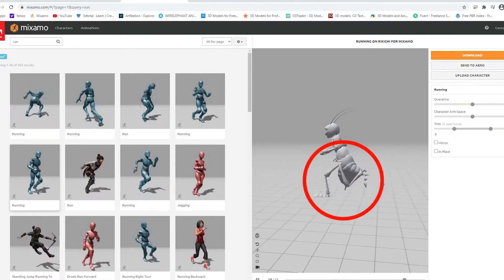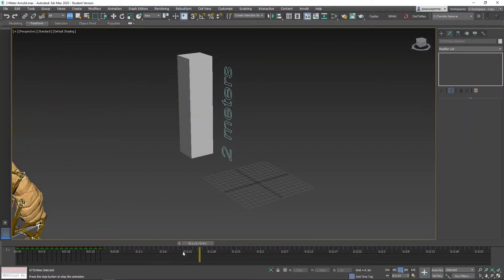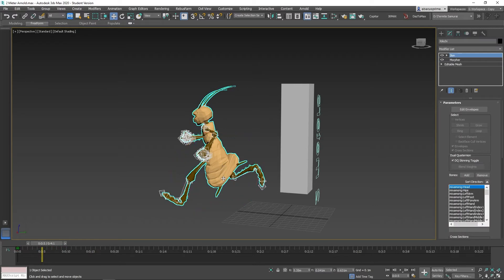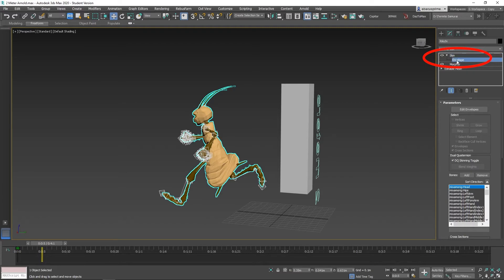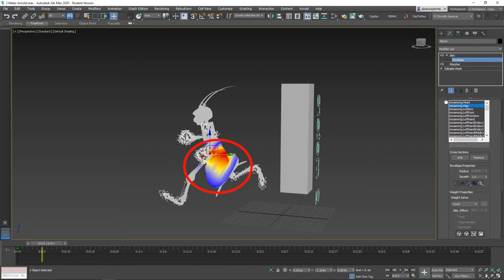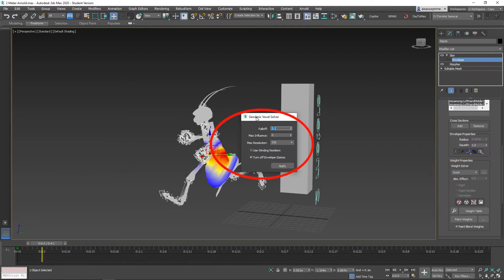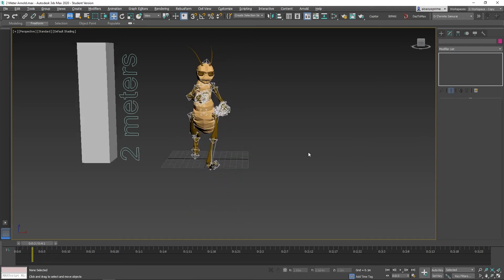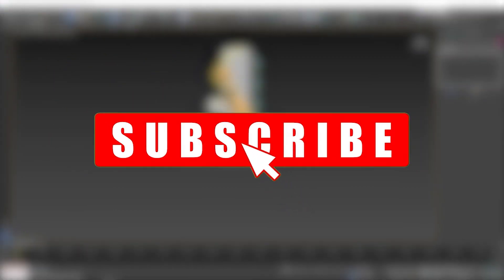Quick Tip: Fixing distorted rig from Mixamo in 3dsMax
Hello friends. When uploading non-human characters into Adobe Mixamo, sometimes the rig and skinning becomes distorted. There is a way to fix it quickly and easily in 3ds Max.